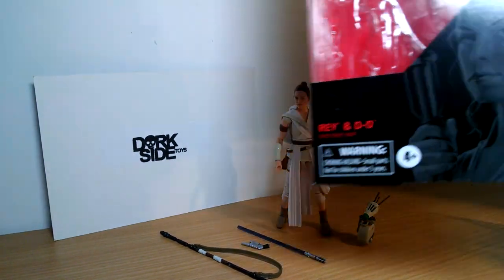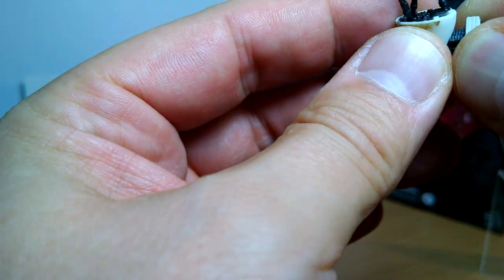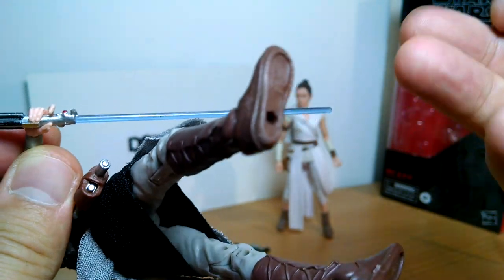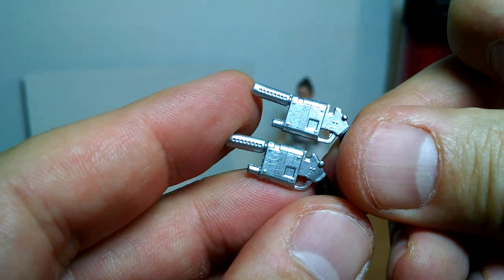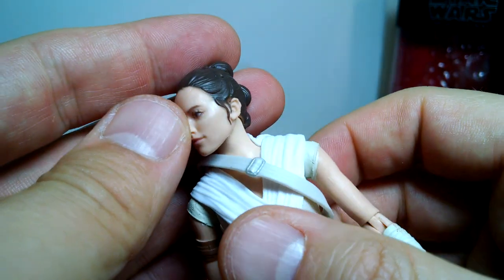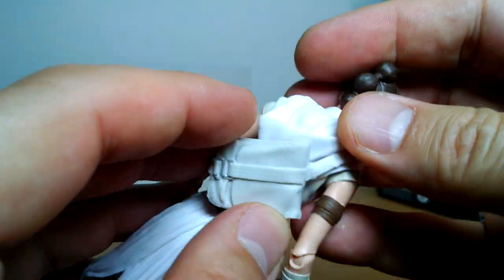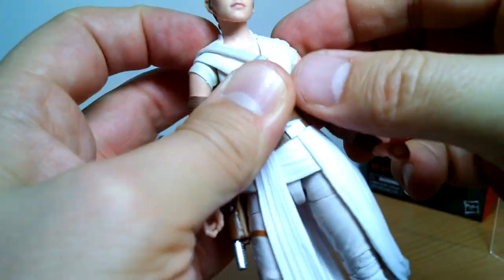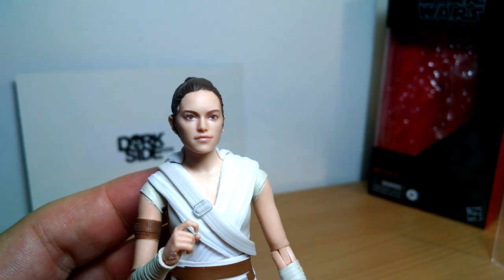Star Wars The Black Series 6" Rey & D-O Toy Action Figure Review | By FLYGUY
SOLD OUT?